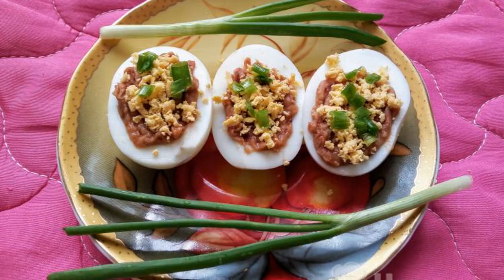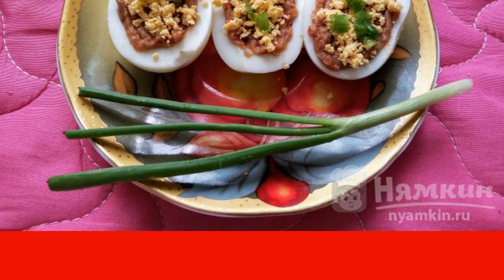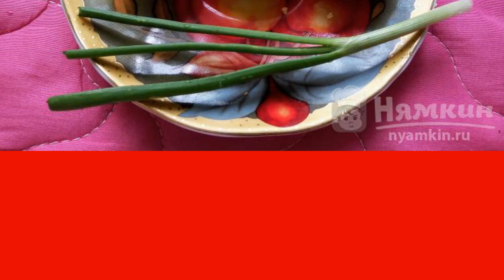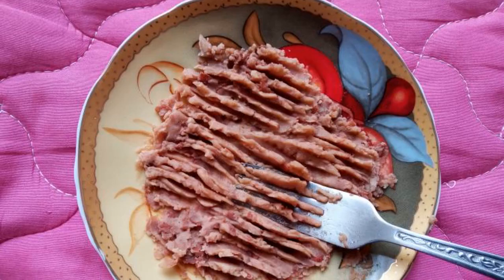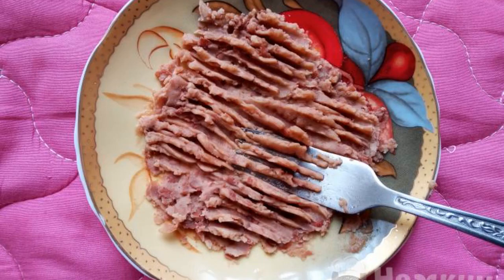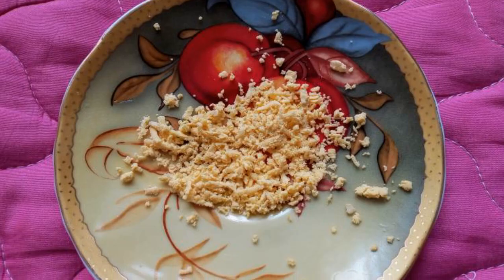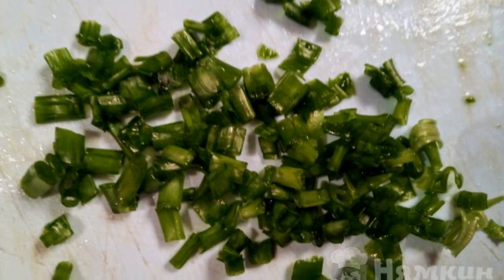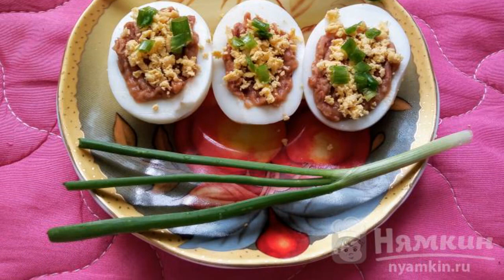Cold appetizer of eggs with beans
There should be a lot of cold snacks on the table, and with the arrival of summer, you can also add snacks with vegetables and legumes to the table. I suggest you try a cold snack of eggs with beans. Easy to prepare, fast and delicious dish will please you and your loved ones! Enjoy your meal!

Ingredients:
boiled eggs - 2 pcs, canned red beans - 100 g,
hops-suneli - to taste, green onion - 20 g,